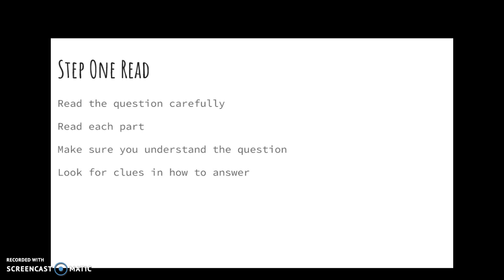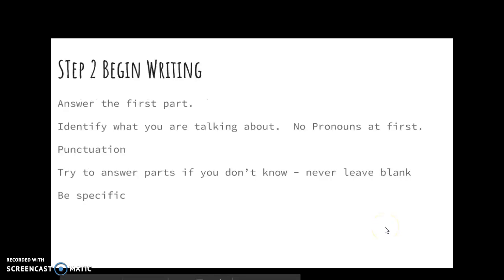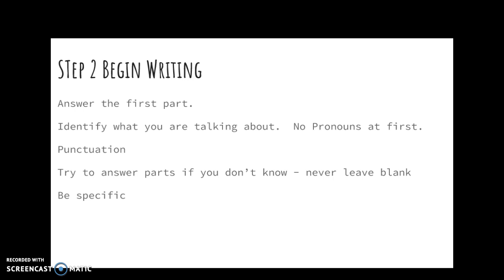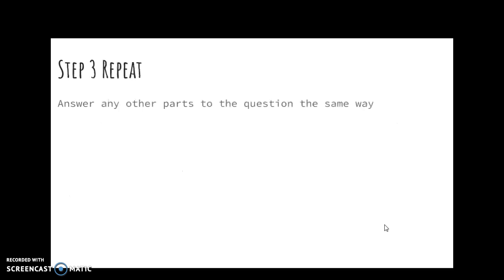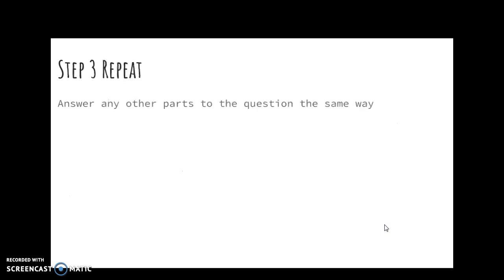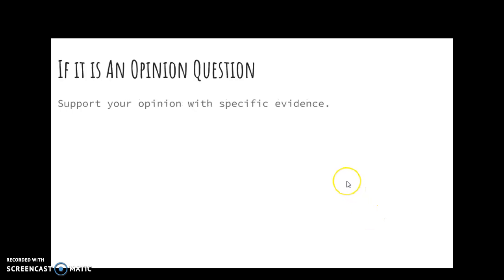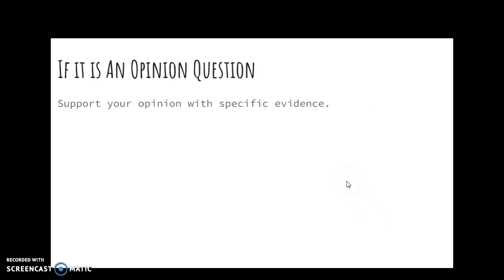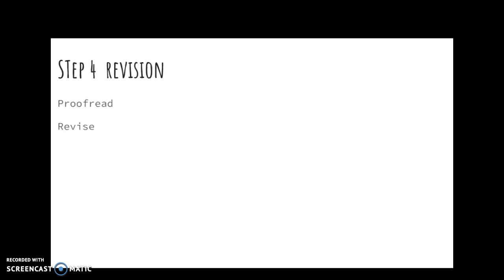How To Answer A Short Answer Question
A quick review of a skill that all students need to master for academic success.